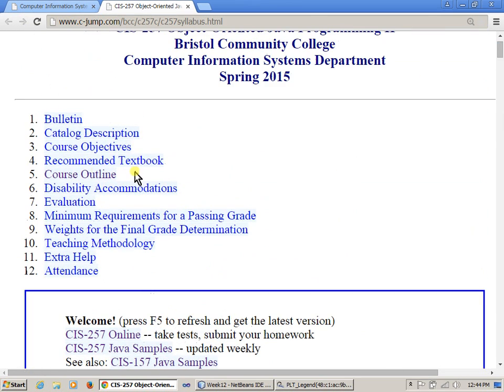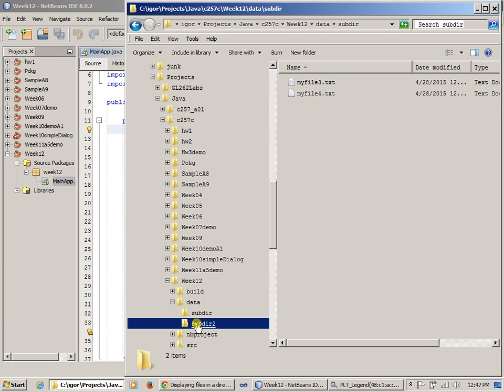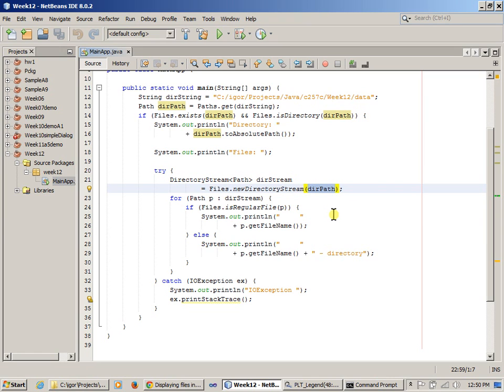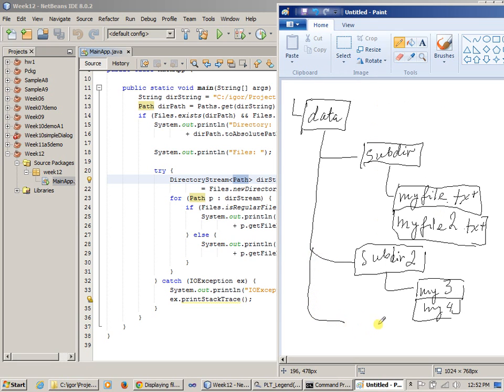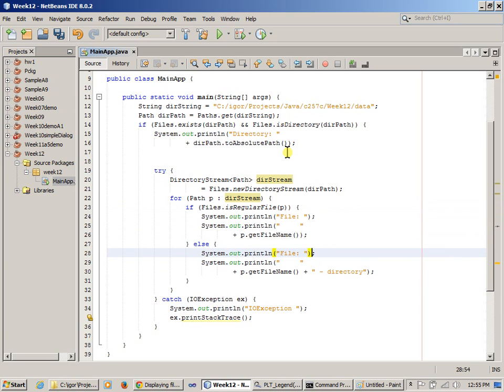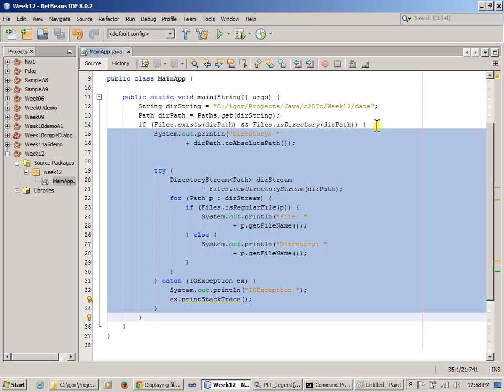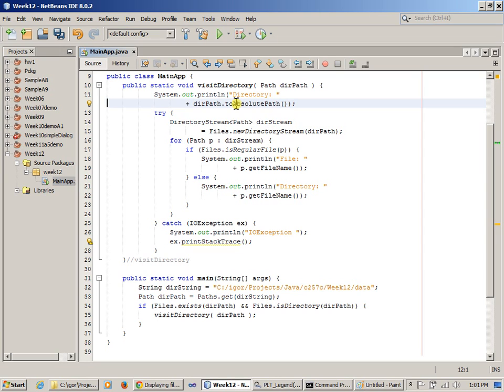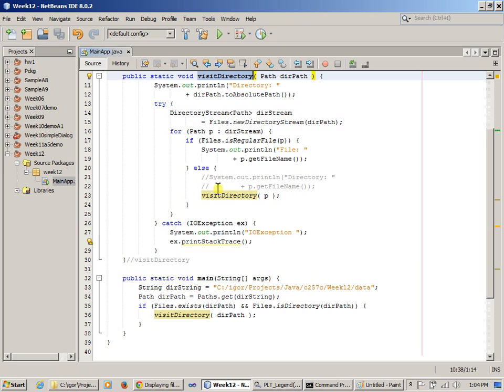Week 13 Recursive Traversal of Directory Part 1